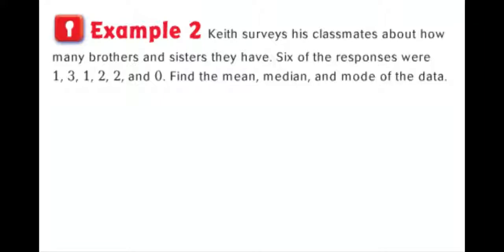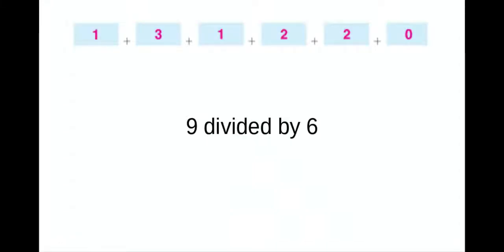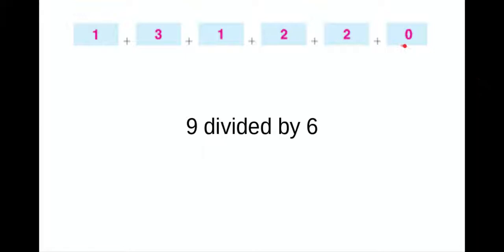12.6 - Example 2 Mean